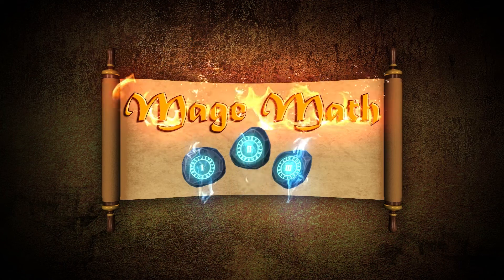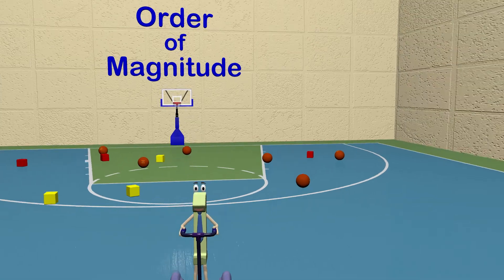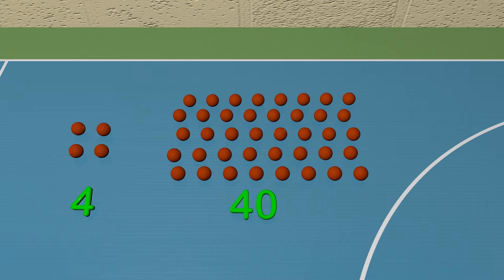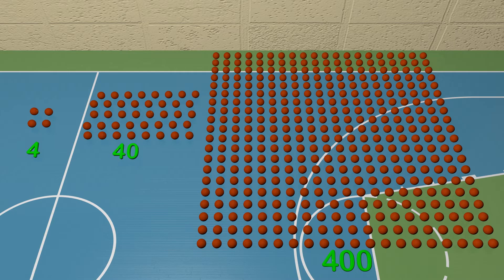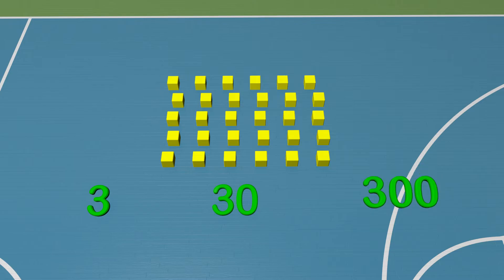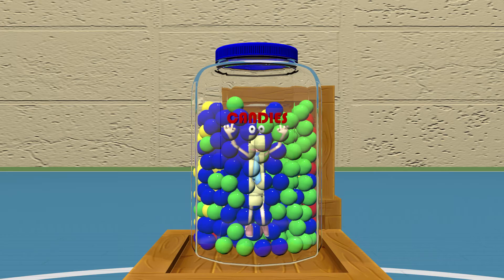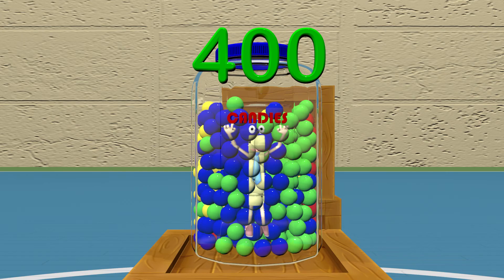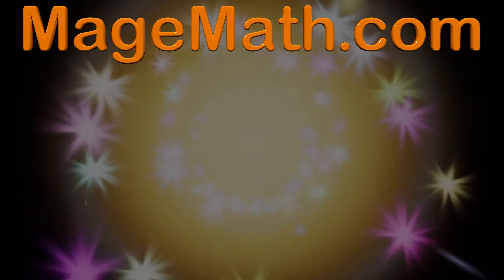Learn Magnitude and Estimating - 1st Grade Mage Math Video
to play the fun math game!
Learn all about magnitude and estimating in this great video for 1st grade kids. We help kids understand how to estimate and see the difference between numbers like 4, 40 and 400.

Learning Magnitude is an essential skill that helps kids realize or estimate an amounts.

Thank you to the amazing teacher who requested this video. You are AWESOME!